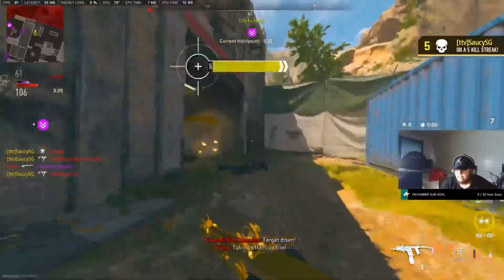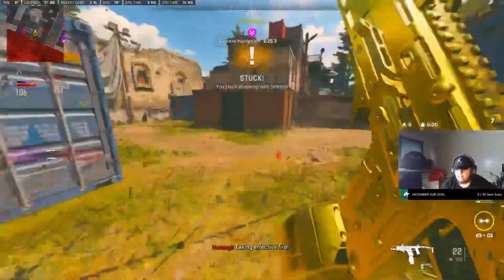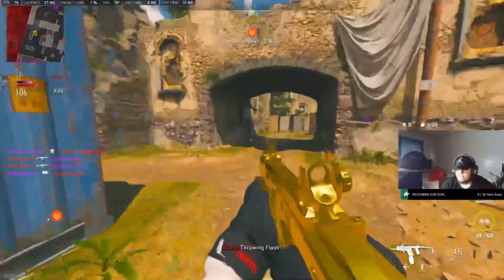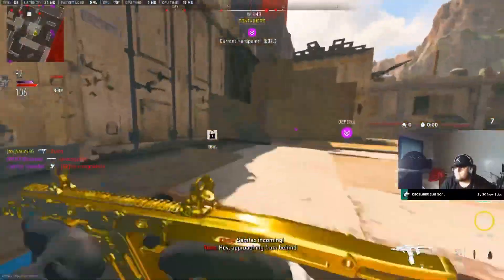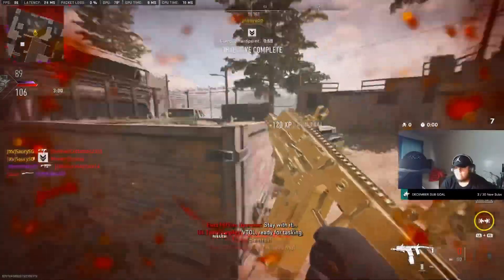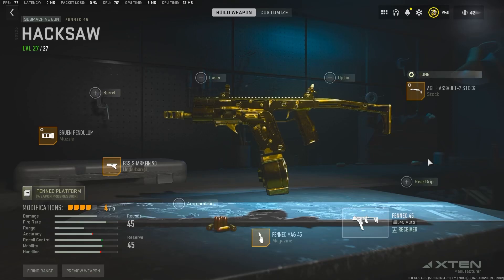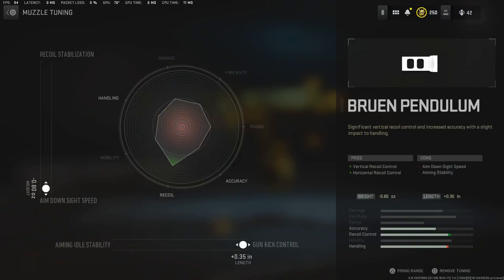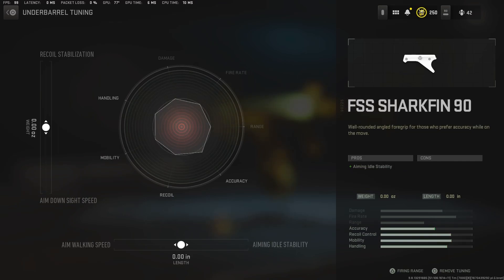#1 META SMG BEST FENNEC CLASS SETUP is *GODLY* in MW2! 🤯 (Best Fennec Loadout Modern Warfare 2)